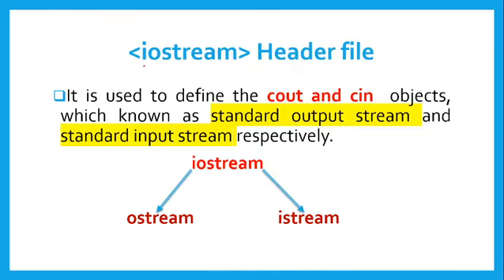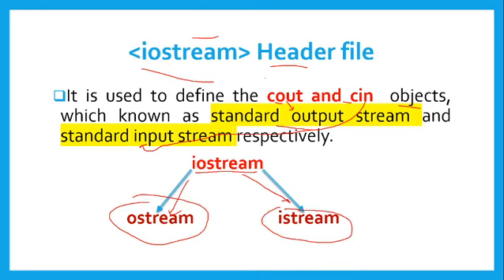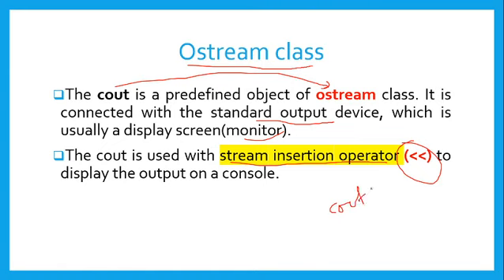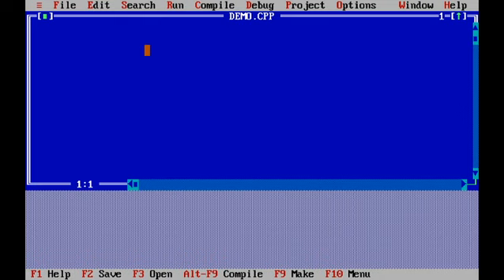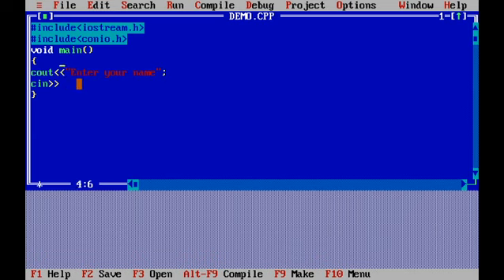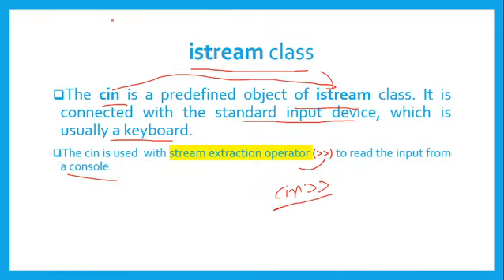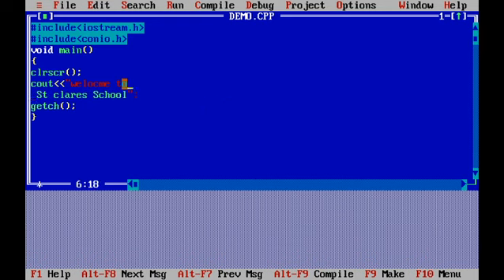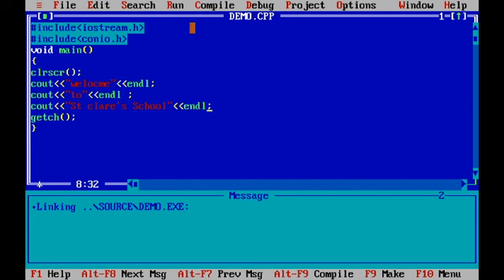cout and cin in C++ | lecture 2 | endl manipulator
About cout cin and endl by Manobal sir.